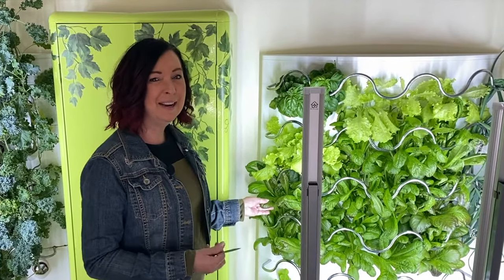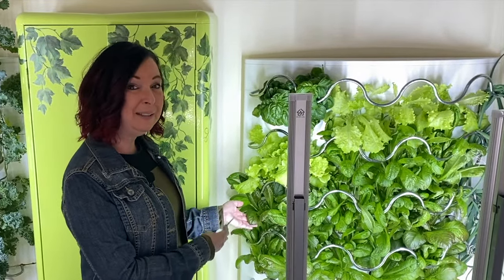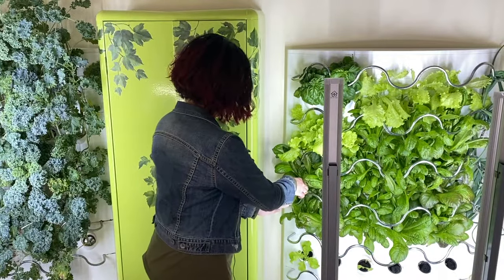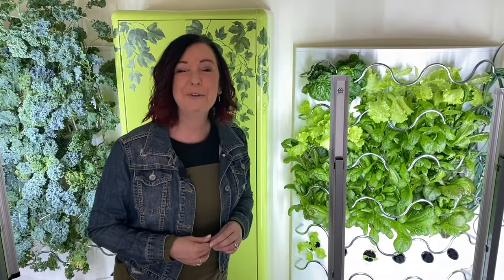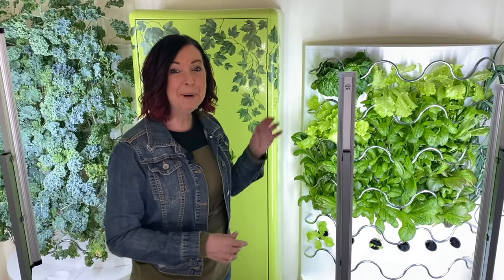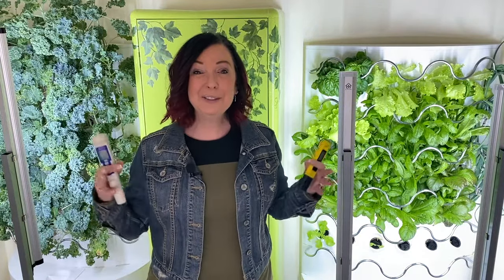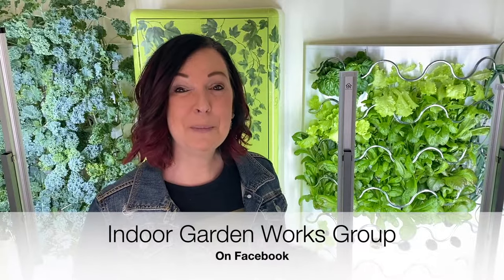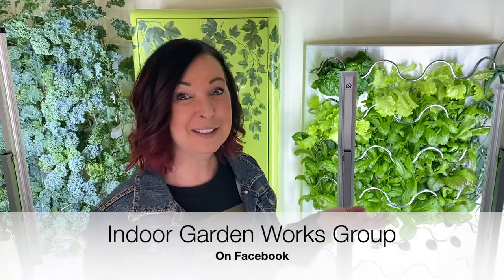Growing Hydroponic Lettuce in the iHarvest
Angie explains how easy it is to grow lettuce in the iHarvest hydroponic indoor garden.